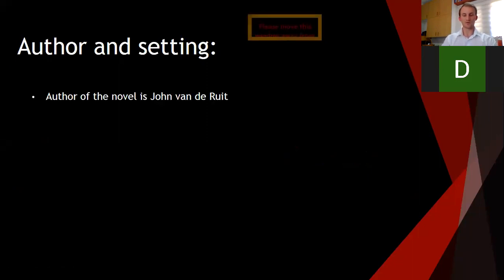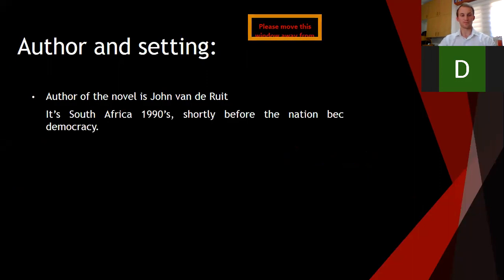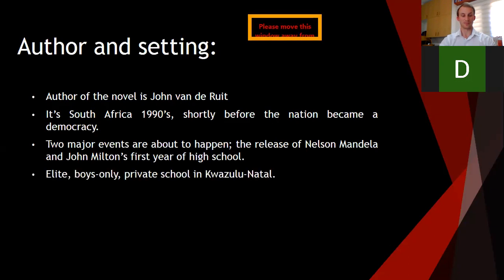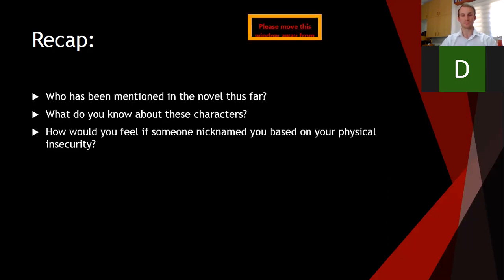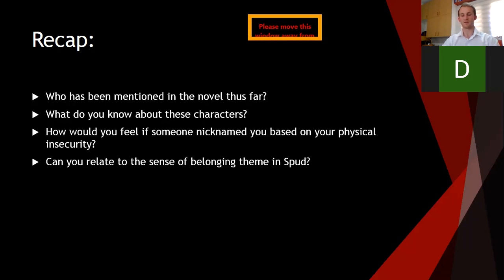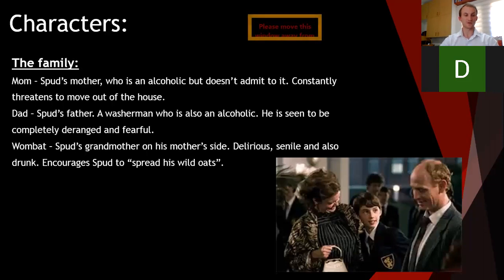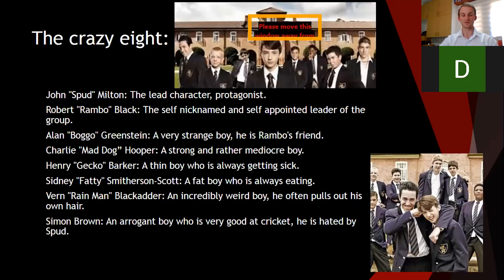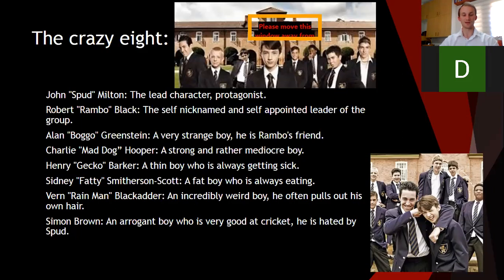English WIL 2020 lesson Spud by John van de Ruit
This video was made for the module PRO 453 at the University of Pretoria.